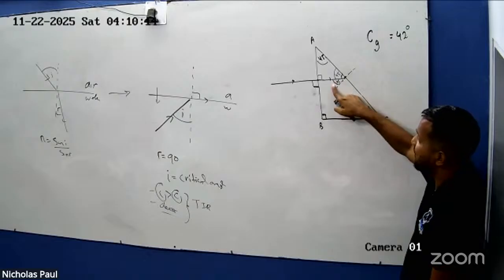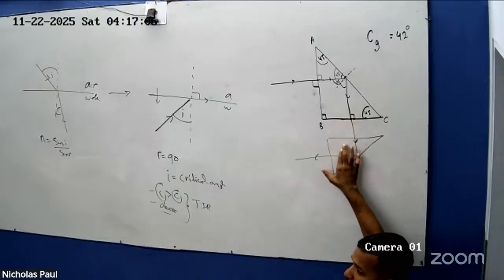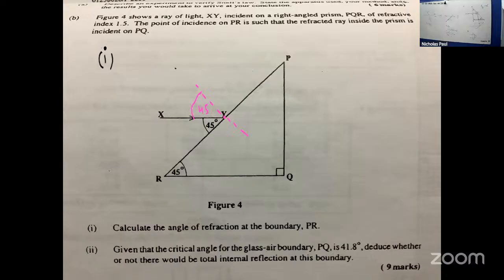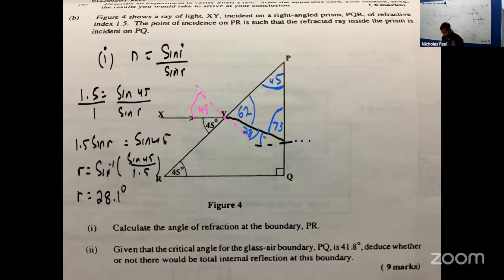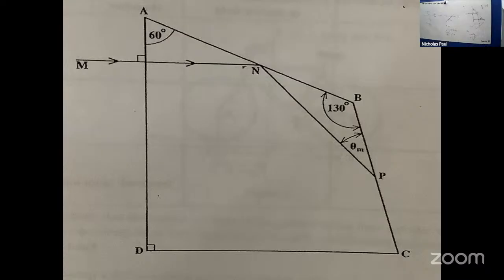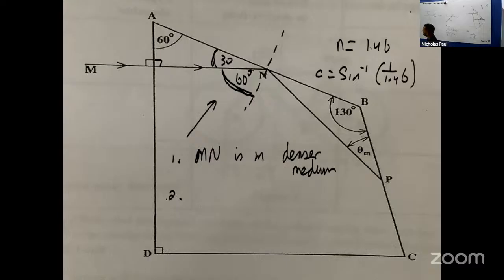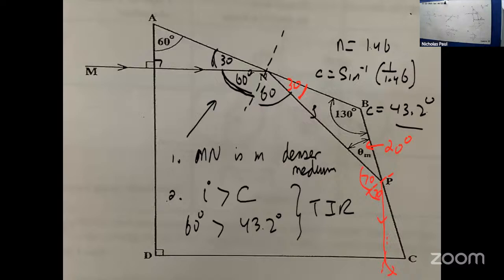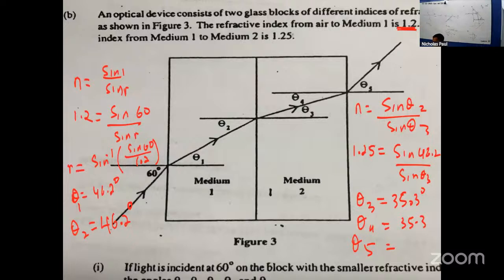CSEC Physics Waves Phenomena Questions